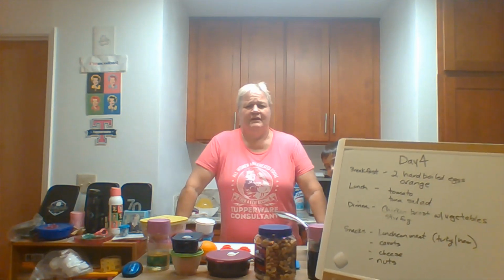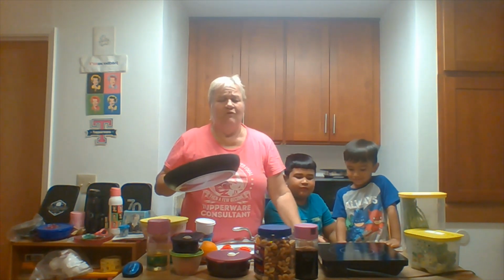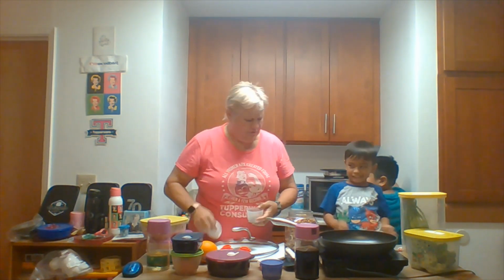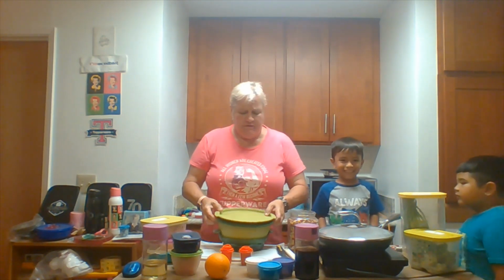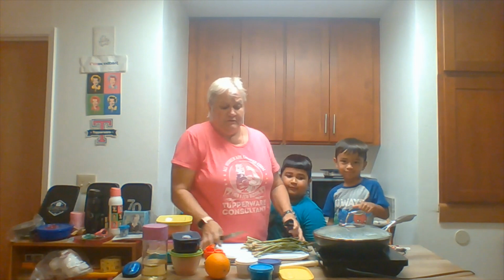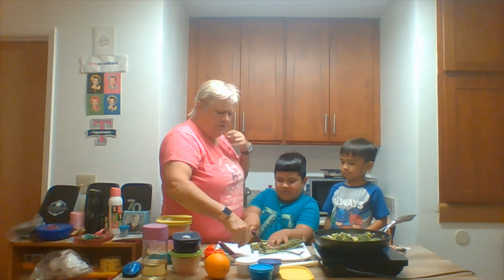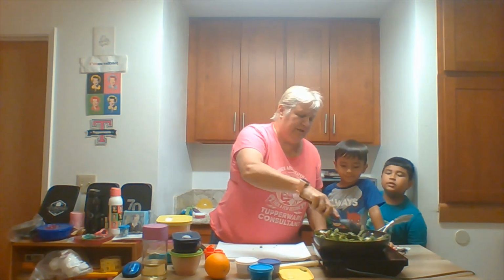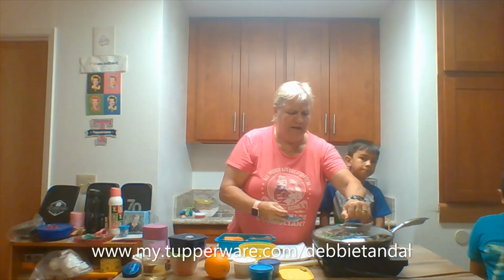Day 4 of 30 Day Diet using Tupperware Products to eat healthier.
Day 4 of 30 Day Diet using Tupperware to meal prep and make healthier meals. Goal is to lose 8 to 10 pounds in 30 days.